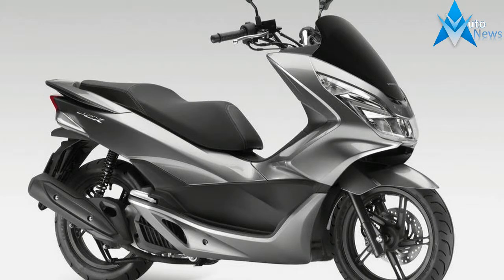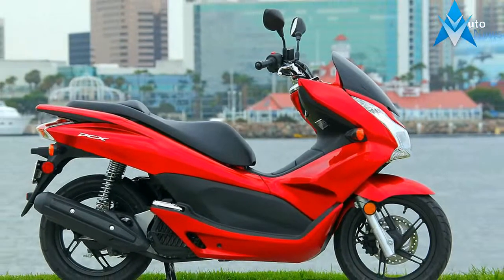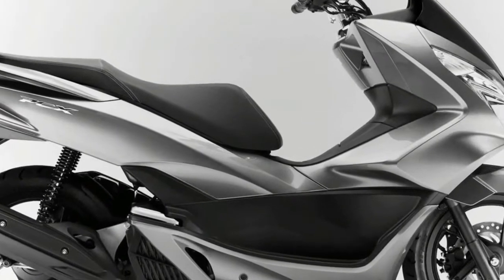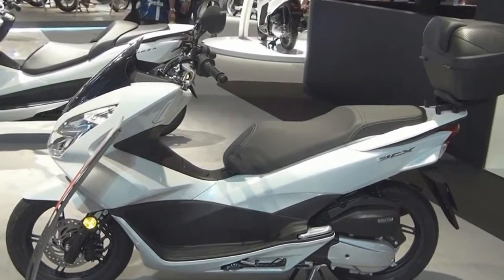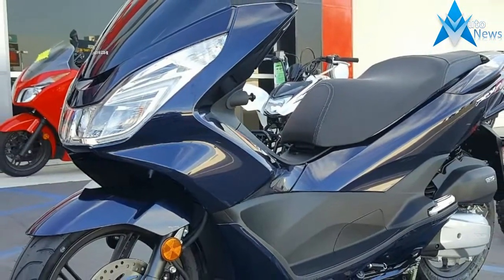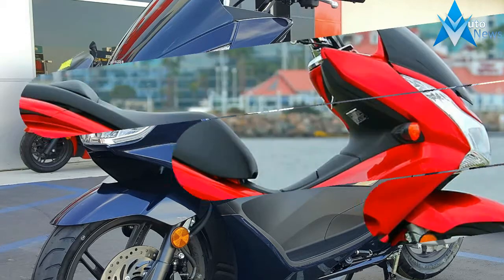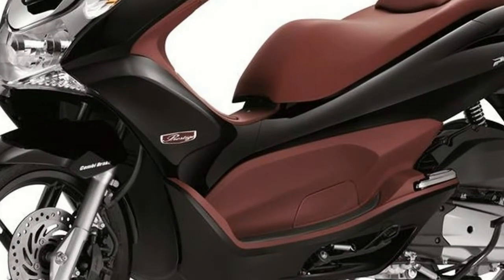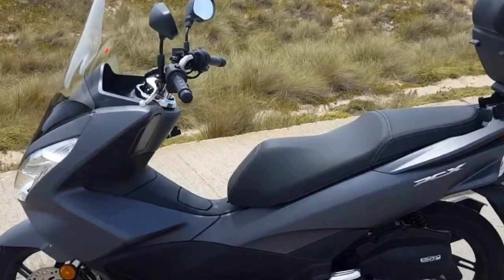WOW AMAZING !!! 2017 Honda PCX 125 CBS Scooter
WOW AMAZING !!! 2017 Honda PCX 125 CBS Scooter - Honda started with a blank design for the PCX instead of grabbing common bits like the hand controls from their parts bin. As a result, the PCX represents an entirely new generation of scooter design. The results of this hard work are obvious, as the PCX is perhaps the most refined mid-sized scooter in the North American market.

 £2.450